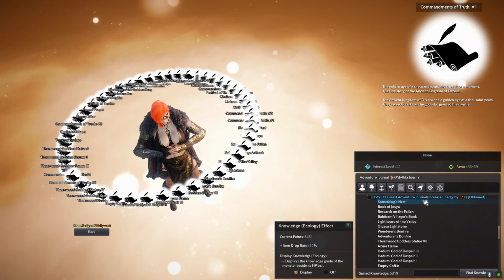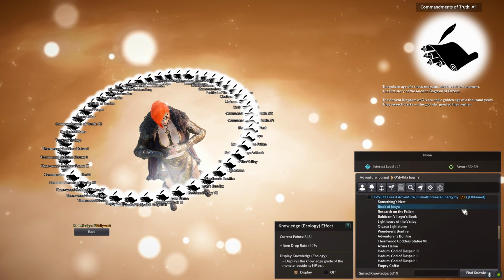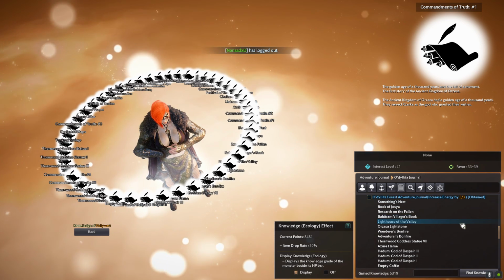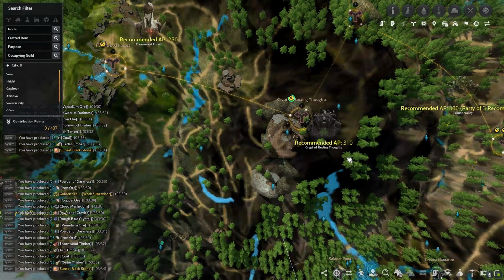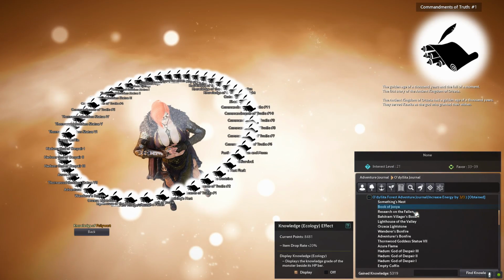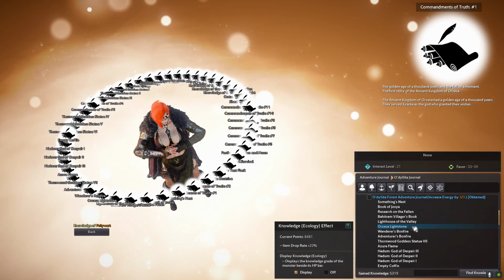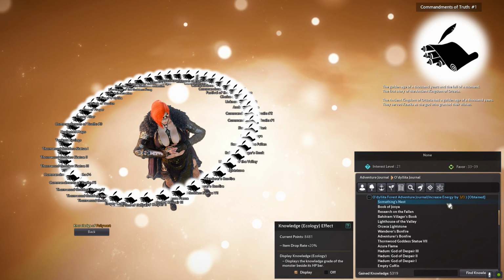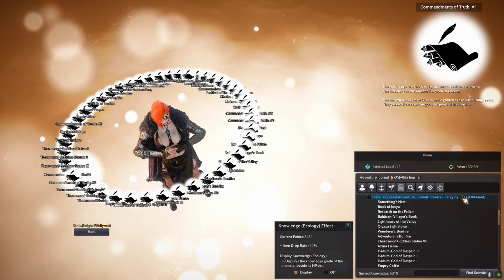O'dyllita Forest Adventure Journal Knowledge Guide (+3 Maximum Energy)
Another Knowledge Guide:
+1 Max Energy, The Golden Age of the Otter, Papua Crinea Island Knowledge Guide,
+1 Max Energy, The Golden Age of the Papus, Papua Crinea Island Knowledge Guide

Special Thanks for:
Gold Member:
  - Lowch
  - Zacrue
  - DubyaDude
  - LeeChamp
  - JimmySnakes
  - Doki
  - Trancestor
  - AghanimScepter
  - RenegadesX
  - LickyCleanies
  - Agis_II (NA Guild)
  - Carlsenn
  - Gospel
Silver Member:
  - Kinnsley
  - Deffmond
  - Remi-(AWJL)
  - Pulv
  - LazyLeader
  - Platinia
  - MasBoss
Bronze Member:
  - ThePirateBeowolf
  - Charles
  - Henry
  - UpScale

In-Active Member:
 - Spartan (NA Guild)
 - Doughnuts
 - Ellion
 - Bumaru
 - CaptainSpock
 - Leon Muhkuh
 - Mansuru
 - Miuse
 - Ryusei

Time Stamp:
00:00 Intro
00:08 Tips to Watch Any of Chris Poli's Video
00:29 O'dyllita Forest Adventure Journal
00:45 Preparation
01:43 Something's Nest
02:58 Book of Josya
03:20 Research on the Fallen
03:41 Bahitram Villager's Book
04:03 Lighthouse of the Valley
04:29 Orzeca Lightstone
04:47 Wanderer's Bonfire
05:26 Adventurer's Bonfire
05:46 Thornwood Goddess Statue VII
06:09 Azure Flame
06:54 Hadum: God of Despair III
07:17 Hadum: God of Despair II
07:34 Hadum: God of Despair I
07:52 Empty Coffin
08:23 Thornwood Goddess Statue VI
08:58 Thornwood Goddess Statue V
09:12 Thornwood Goddess Statue IV
09:33 Commandments of Truth: #5
09:50 Commandments of Truth: #4
10:03 Thornwood Goddess Statue III
10:43 Thornwood Goddess Statue II
11:04 Thornwood Goddess Statue I
11:25 Tunkuta Springs
11:46 Neglected Maps
12:00 Commandments of Truth: #3
12:20 Empty Altar
12:38 Tree of Prayer
12:51 Breath of Narcion
13:02 Map of O'dyllita
13:12 On Reincarnation
13:33 Knowledge of the Goddess: Song
13:48 Knowledge of the Goddess: Protection
14:03 Knowledge of the Goddess: Light
14:15 Quturan's Fruit
14:35 Shadow Snake
14:50 Commandments of Truth: #11
15:43 Commandments of Truth: #10
16:07 Commandments of Truth: #9
16:28 Commandments of Truth: #8
16:52 Commandments of Truth: #7
17:53 Commandments of Truth: #6
18:05 Festival of the Sun and Moon
18:37 Choice and Survival
18:49 Unknown Test Flask
18:59 Audrite Doctrine
19:12 Commandments of Truth: #2
19:25 Commandments of Truth: #1
20:00 Finishing O'dyllita Forest Adventure Journal
20:12 Special Thanks for Direct Support
20:40 Support Chris Poli Channel on Patreon/KaryaKarsa/Youtube Membership
21:17 Ending

Join "Chris Poli Channel" Discord Server, so you never miss my video update